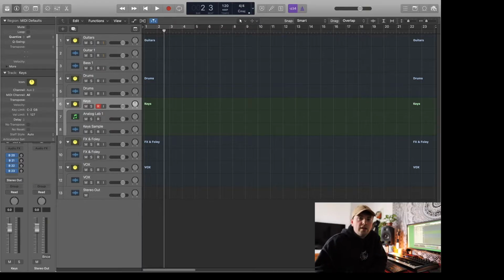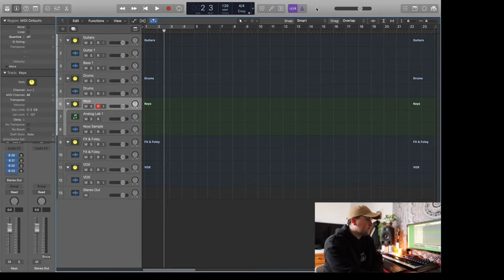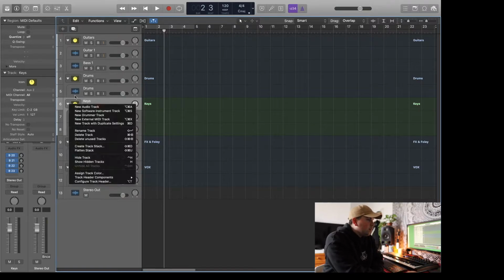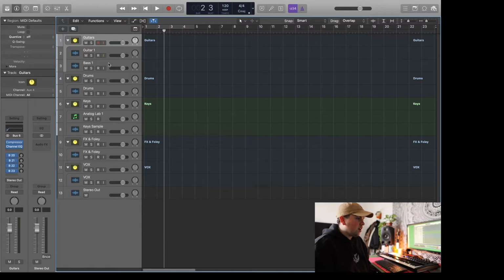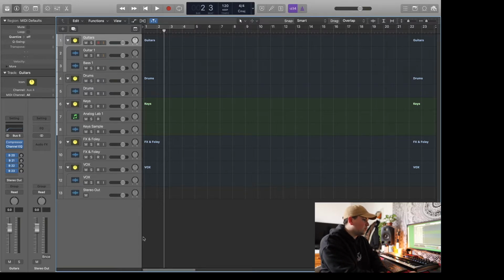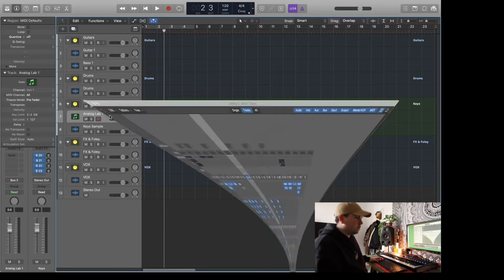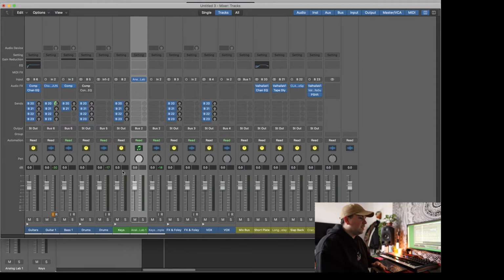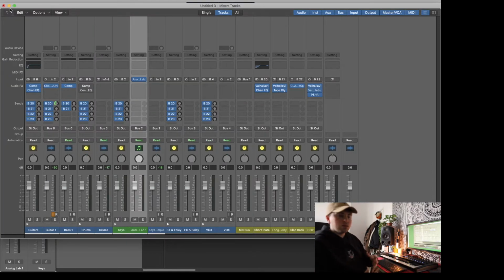The best DAW template for making beats (Logic, Fl, Ableton)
In this video, I dive into creating a template for all of your beat making. I will be focusing on my Logic template however this can be applied to any other DAW and adapted for your needs!